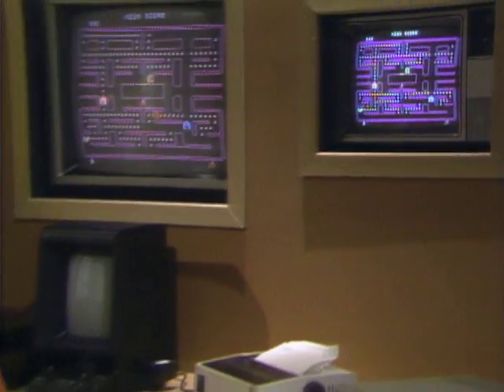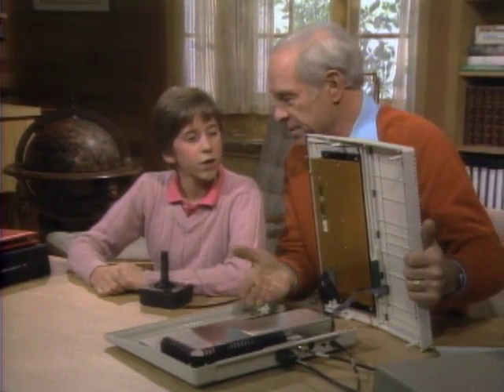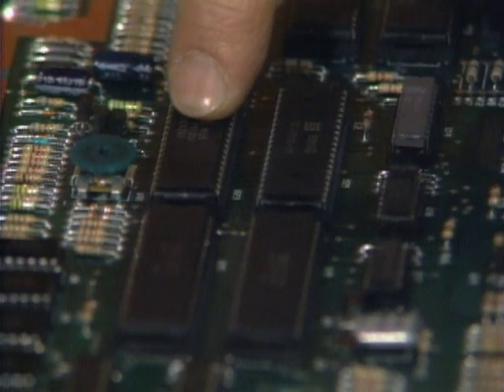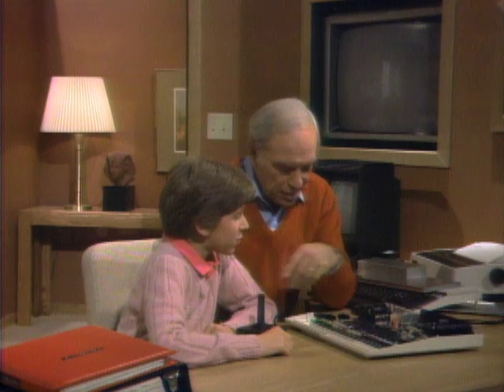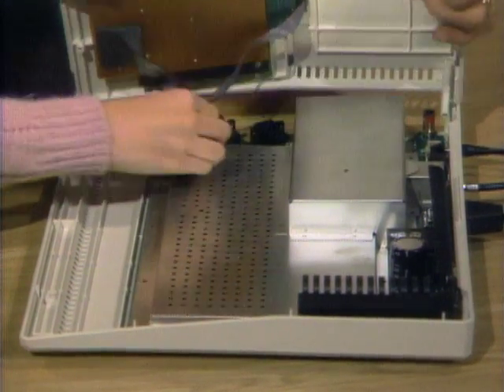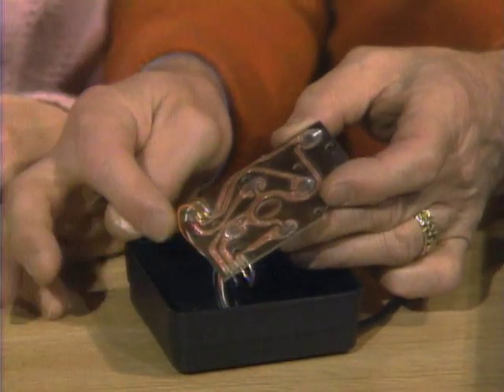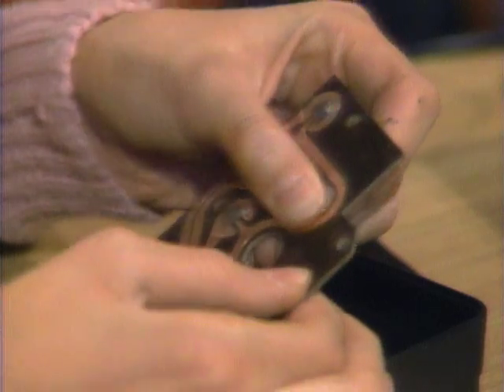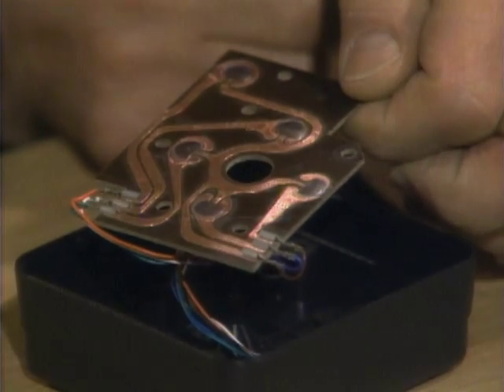Inside A Computer - Mr. Wizard's New Frontiers